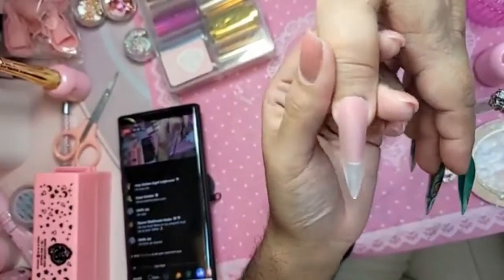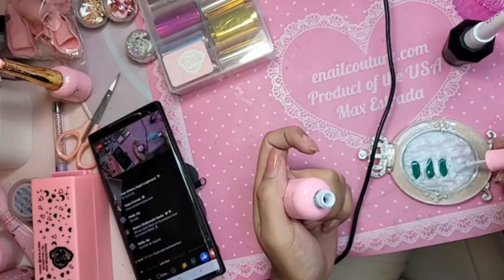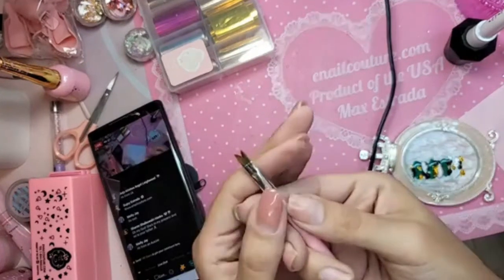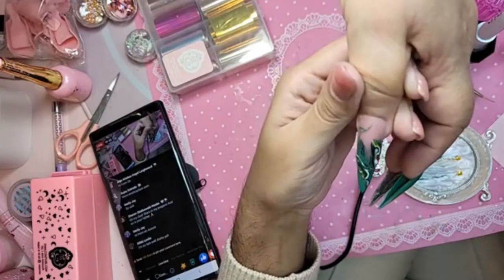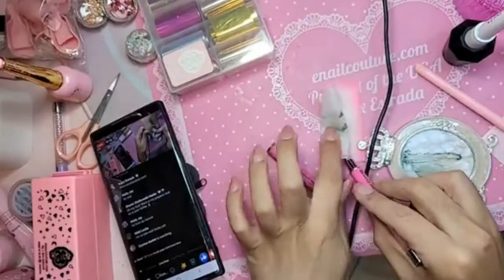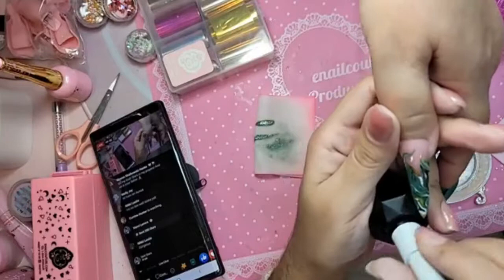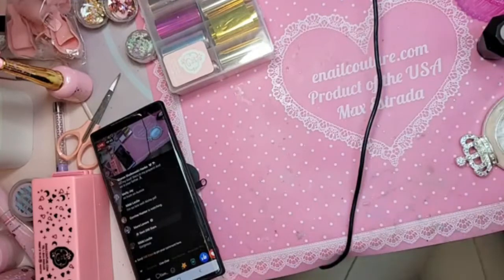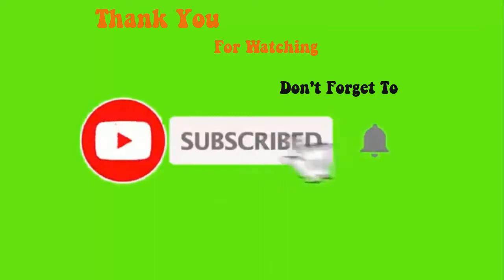How to make Marble Manicure with INK London Bloom Gel Simple - Max Estrada